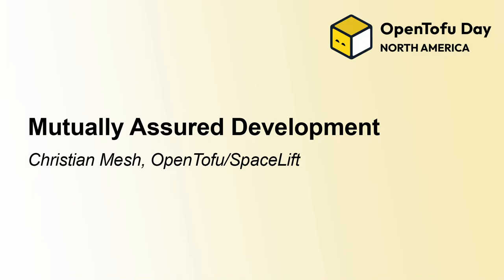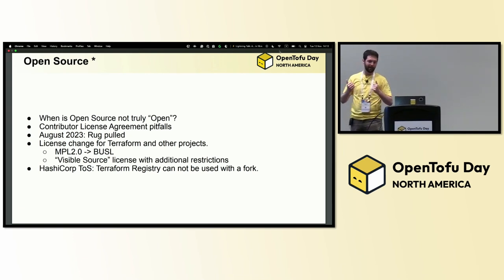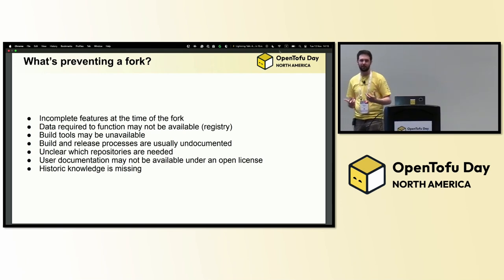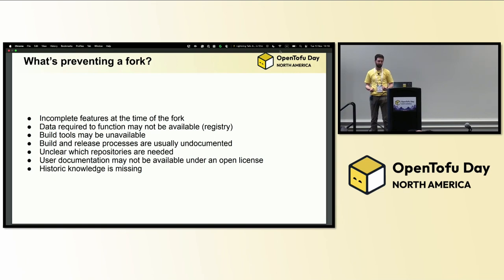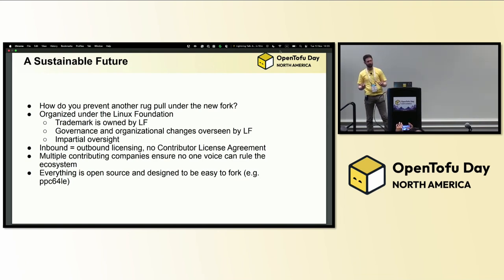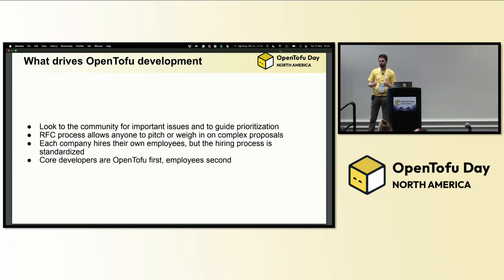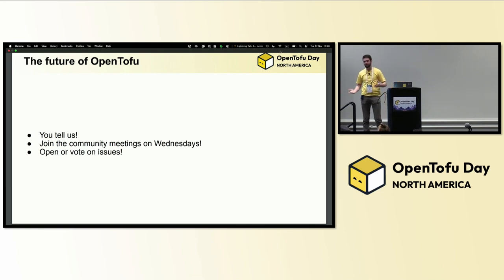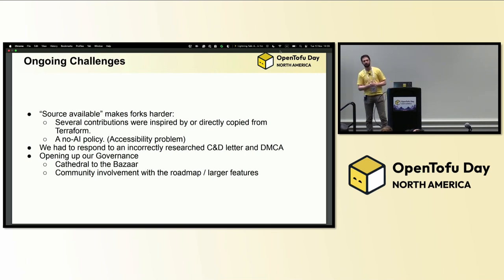Mutually Assured Development - Christian Mesh, OpenTofu/SpaceLift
An overview of the history of OpenTofu and how highly competitive actors can come together to build a strong ecosystem and community with the right push.

How do you channel the outrage after a rug pull on an Open Source project into a successful fork and community? A situation developers and companies are faced with all too often these days. How did a group of companies which are direct and fierce competitors kick off this project? This talk offers an inside perspective into the challenges faced by OpenTofu over the past year and what paths we are taking to overcome them.